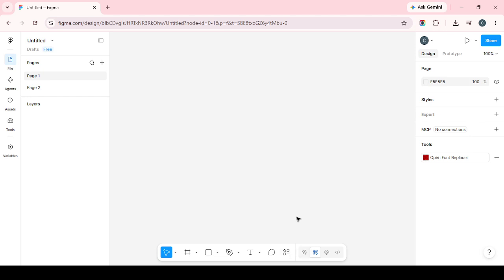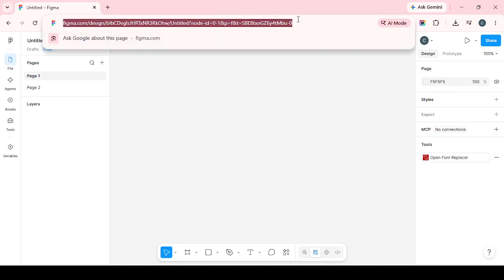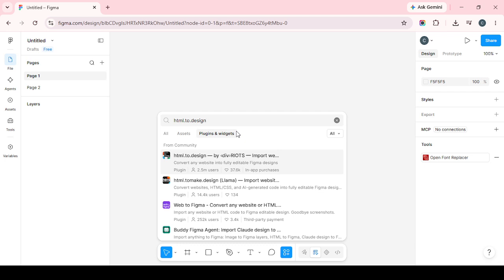How to Change Lovable AI Designs to Figma Designs (Export/Replicate)